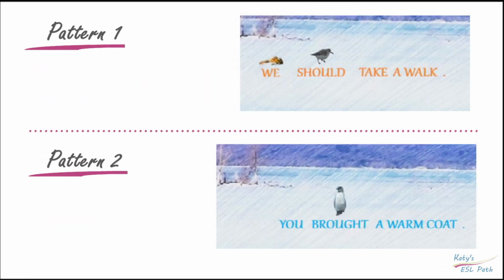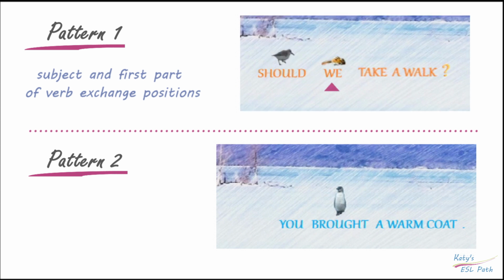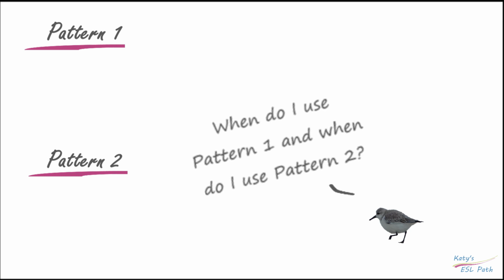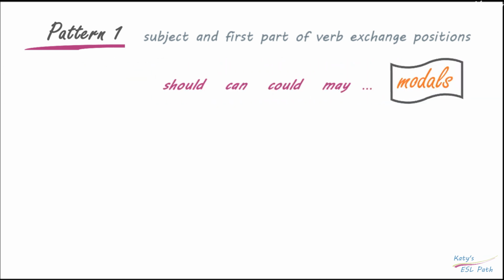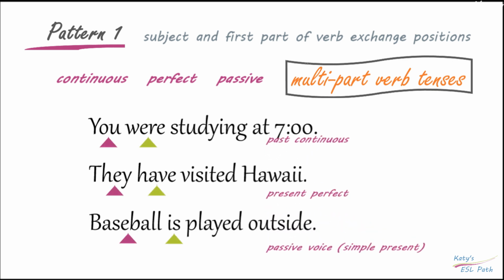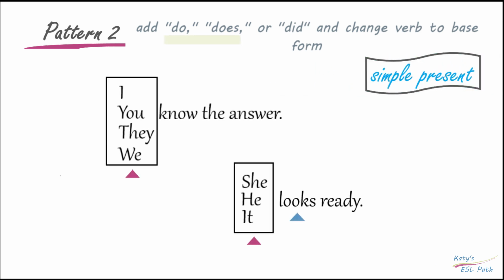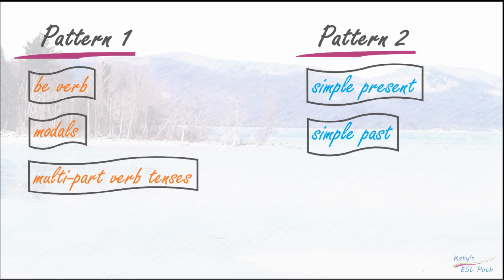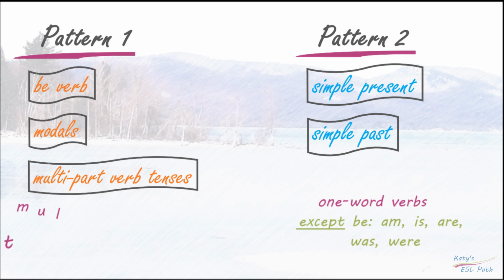Questions in English: Creating Yes/No Questions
How do you create a yes/no question in English?   In this fun video, discover the two different patterns for creating questions yourself (or if you prefer, go directly to the explanation), and then practice making questions after you learn the rules.  This video teaches you the rules for all verb tenses and forms at the same time.

Introduction of two patterns 0:15
Discover the patterns for yourself by watching statements change into questions 0:45
Explanation of the patterns 2:20
Practice changing statements to questions 6:20
Summary and final tip 8:20

Created by Katy's ESL Path ...